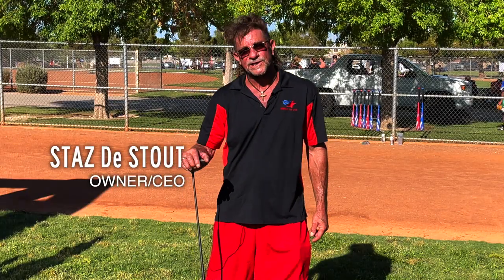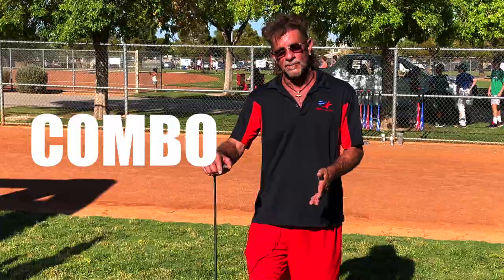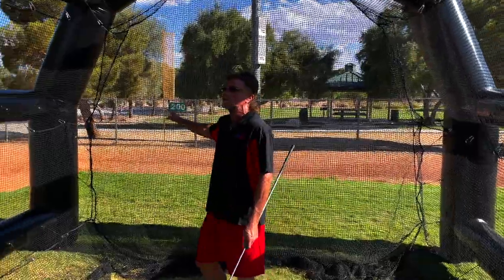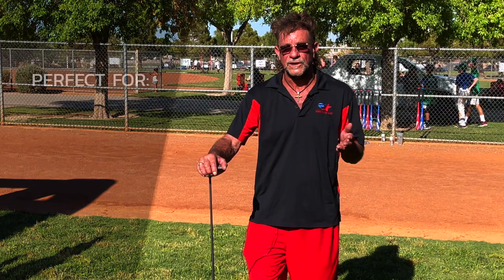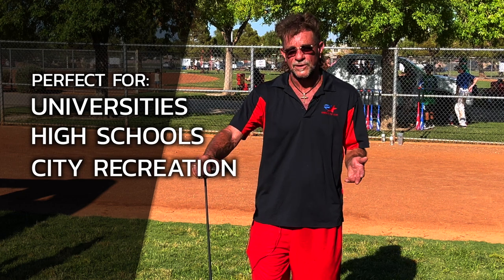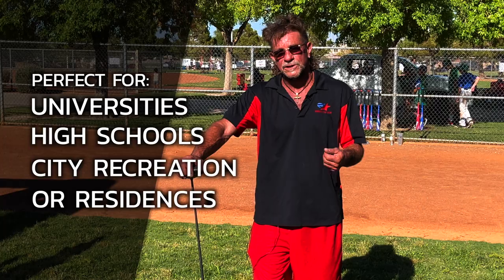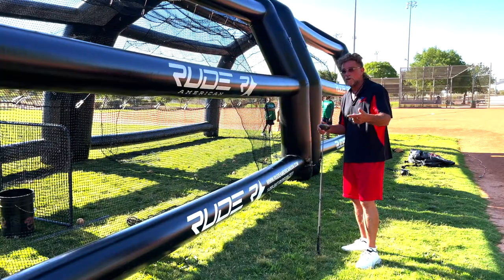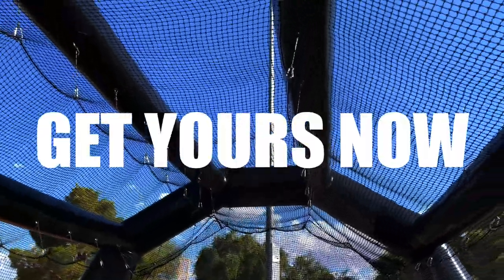Rude American Inflatable Golf Range x Batting Cage Combo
Check out the Inflatable Golf Range x Batting Cage Combo by Rude American USA! The Inflatable Golf Range x Batting Cage Combo from Rude American USA is the answer for every organization that needs extra cage facilities or would like to bring their cage with them on the road. TO ORDER CALL 1-855-BAT-RUDE (228-7833). FINANCING OPTIONS AVAILABLE.